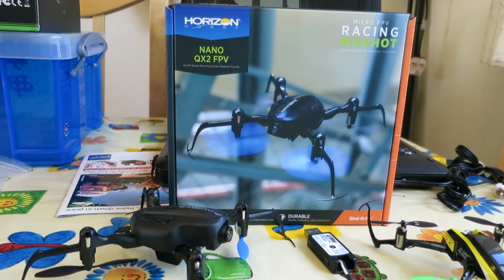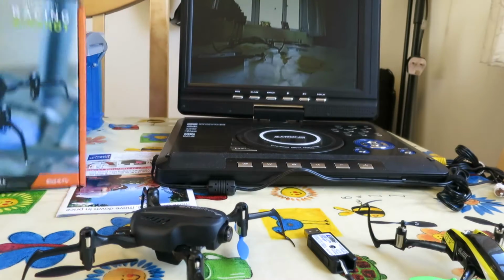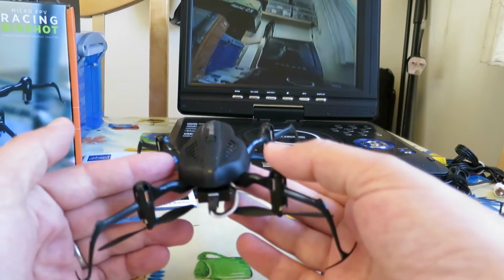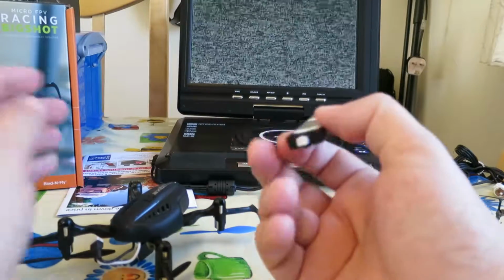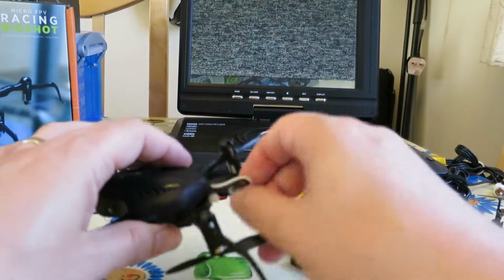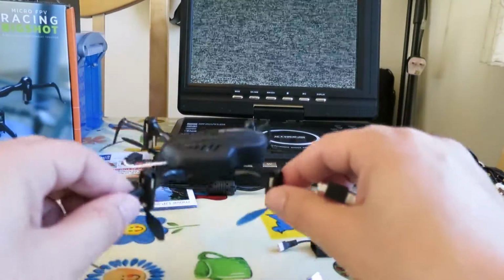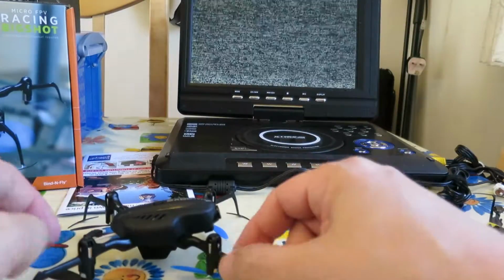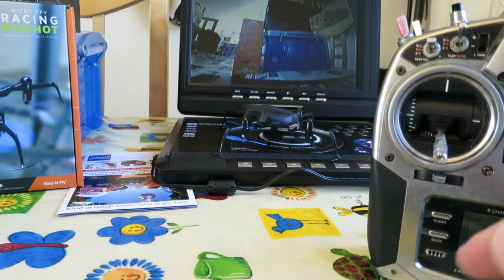Blade FPV Nano QX2 quick review and test flight round house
CORRECTION - FPV QX was 22g auw (not 18g), QX2 is 52g.

I had the original FPV Nano QX which flew really well indoors, it killed batteries and range wasn't great, so was interested to compare the new FPV Nano QX2. First/test fight at end recorded with Aomway DVR receiver.

I like the bigger battery and improved vtx, tiltable camera and protected antenna/easy channel change, not so keen on the very tight battery fitting and awkward MCPX battery connector.